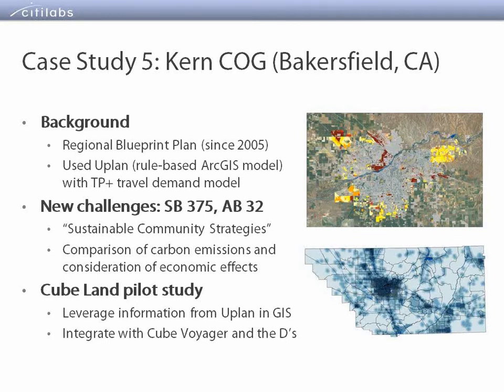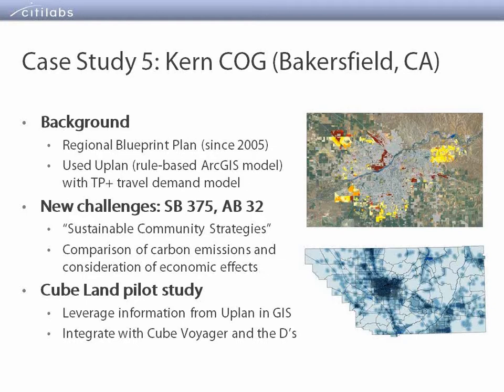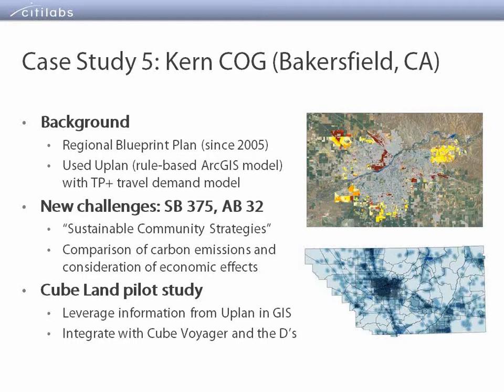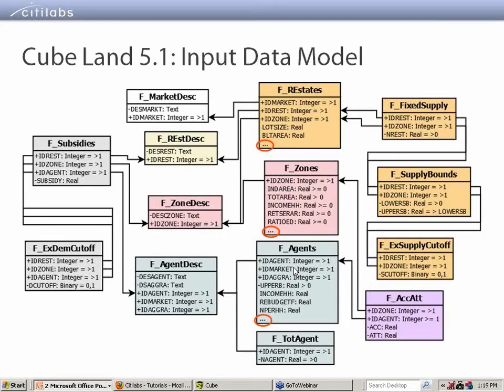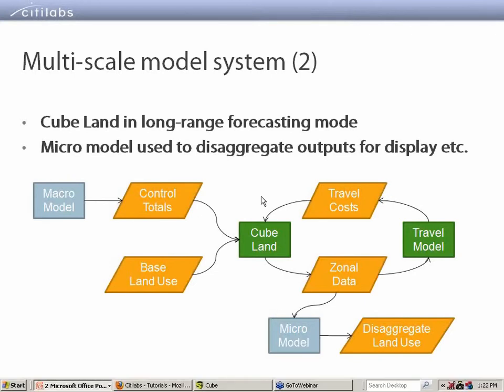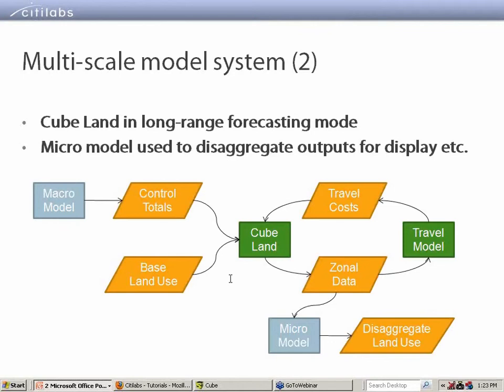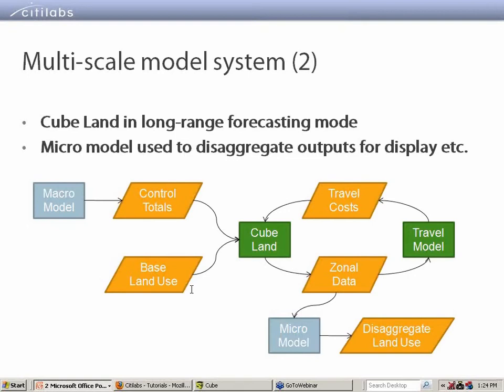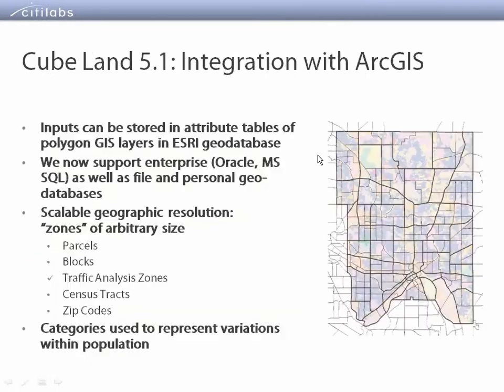Discover Cube Land - Webinar - Part 6 of 8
June 24th, 2010 9:00am-10:00am PDT